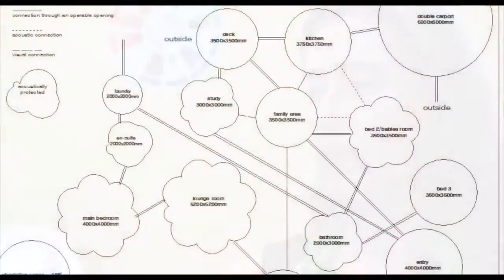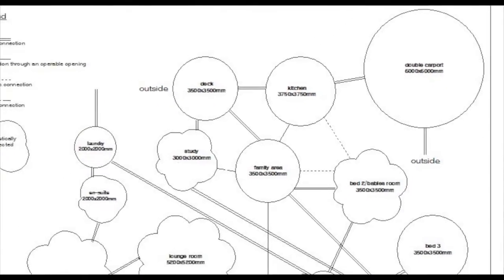How to design your own home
The home design process can be a tricky juggling act. There are nine steps that will teach you the basics of the process which is followed by architects and building designers in the building industry. Follow this process and you will have a better chance of designing a home that functions well and looks appealing.